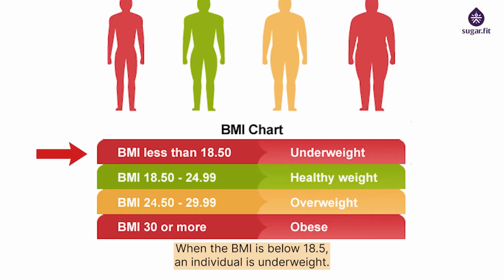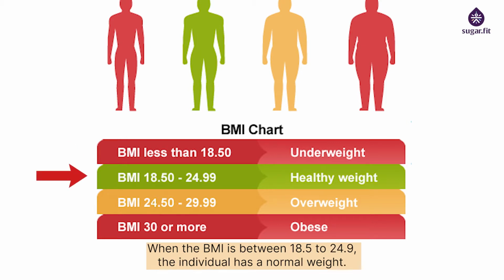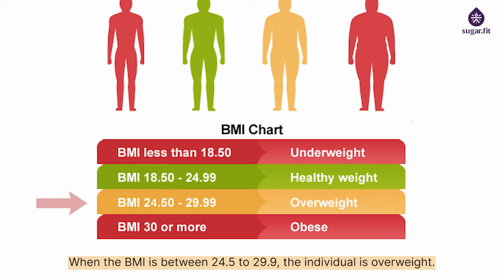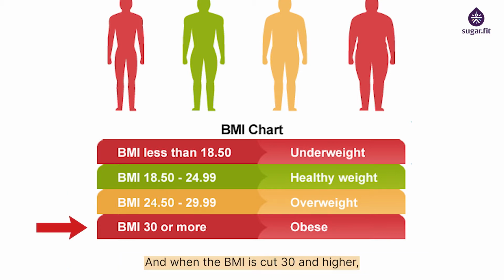What is Obesity | Causes, Signs, and Symptoms | Obesity Management | Obesity Prevention | besugarfit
BOOK a FREE CONSULTATION to know how you can reverse diabetes with sugarfit Watch this video to know what is Obesity, its sign and symptoms, and how can we prevent it.

0:05 - What Is Obesity?
0:16 - BMI score Calculation
1:07 - Obesity Symptom
2:09 - Obesity Risk Factor
3:05 - Causes Of Obesity
4:05 - Diagnosing The Problem
5:28 - Obesity Treatment
6:22 - Prevent Obesity

At sugar.fit, we’re committed to facilitate Type-2 and Pre-Diabetes Reversal through programs that combine the latest technology with personalised plans by dedicated diabetes coaches and doctors. To book a free demo of our Diabetes Reversal Plans, please visit our